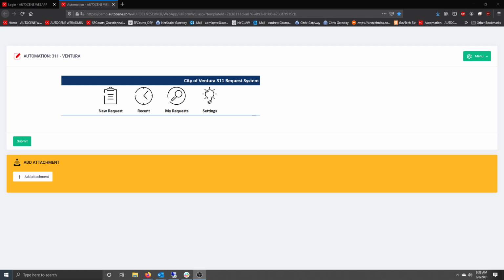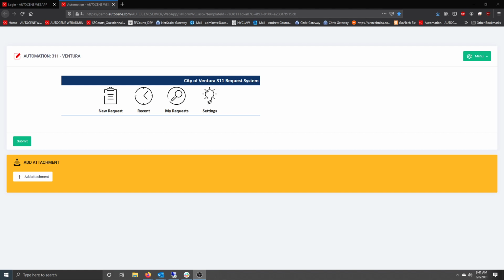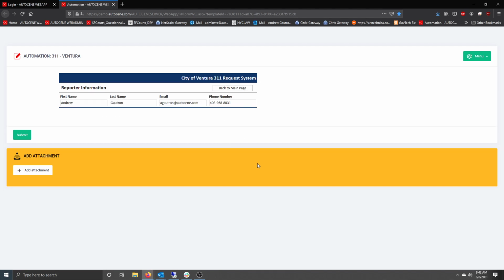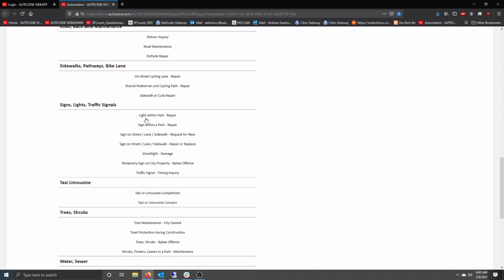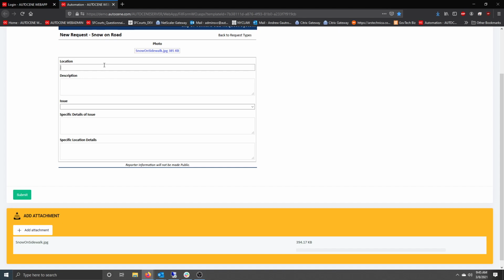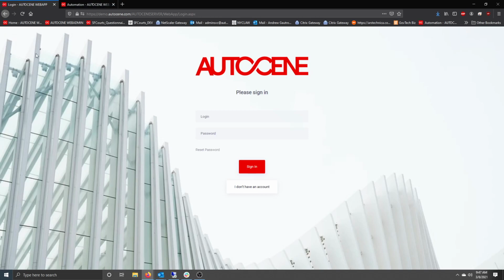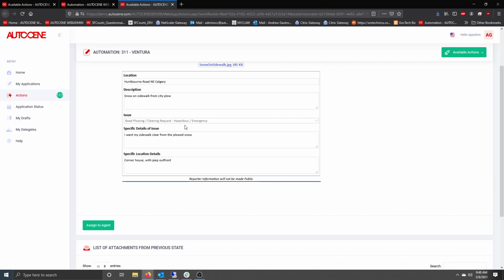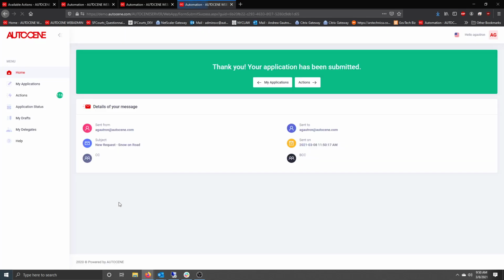Autocene 311 Citizen Request and Work Management Solutions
Residents expect simple, streamlined, and effective government services and quick problem resolution. Autocene's 311 Citizen Request and Work Management Solutions provide government entities with powerful technology and easy-to-use tools to deliver these services faster and with greater efficacy.

Autocene helps millions of citizens request repairs in their community from their local government with their No-Code Enterprise Automation Platform and with Autocene Passport your agency can easily integrate the Autocene platform with any of your legacy systems to leverage all your valuable data!

Watch as Andrew Gautron, Autocene's Chief Customer Officer shows how Autocene's 311 System can help deliver faster services and an improved experience to your residents.